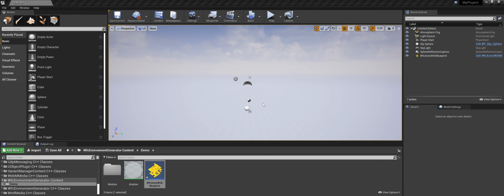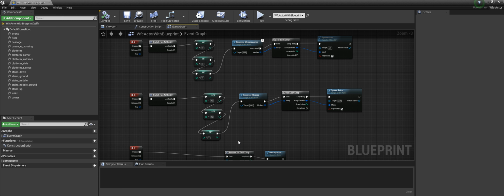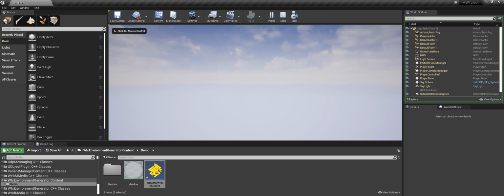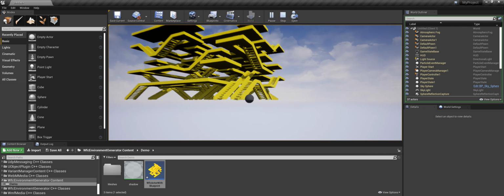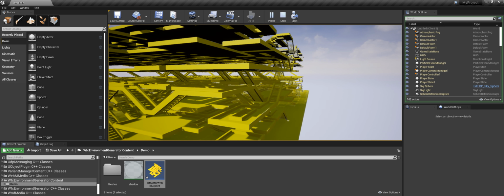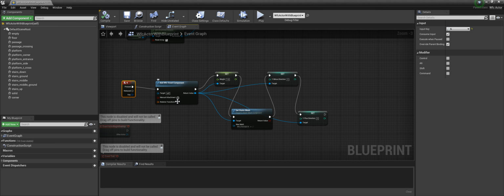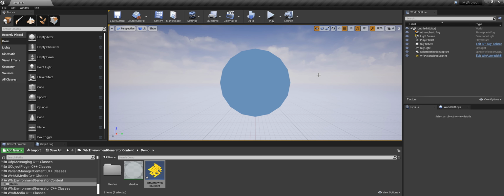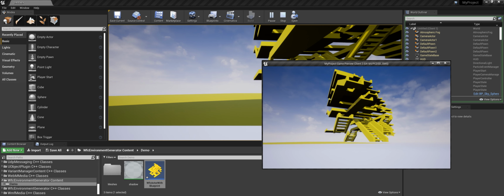Tutorial 2: Procedural Environment Generator (WFC) UE4 plugin advanced features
In this video I will explain:
 - how to set up in-game environment generation in blueprint
 - how to add components on the fly to generate different levels
 - how to enable replication of generated actors